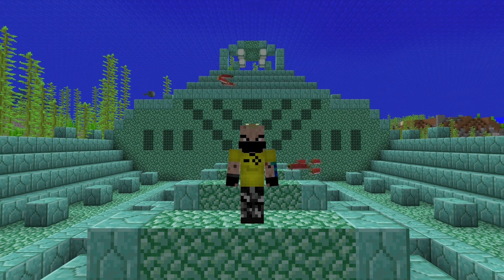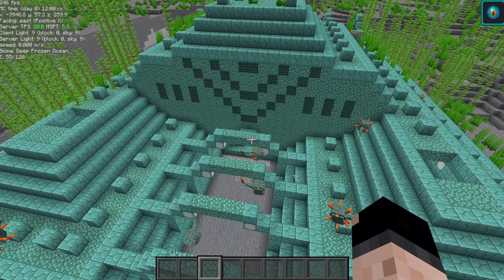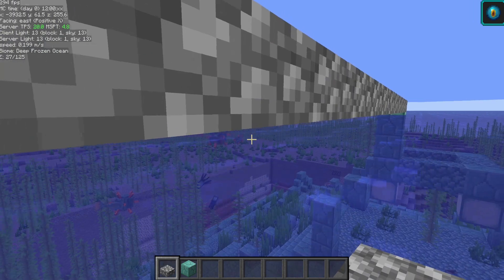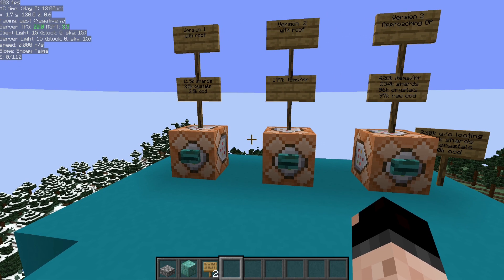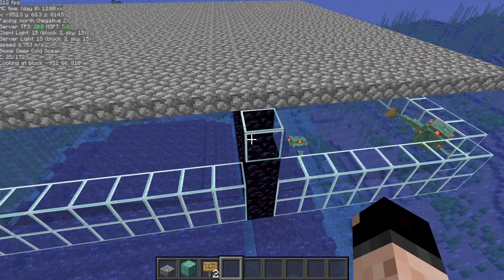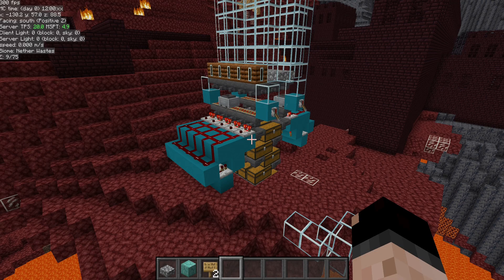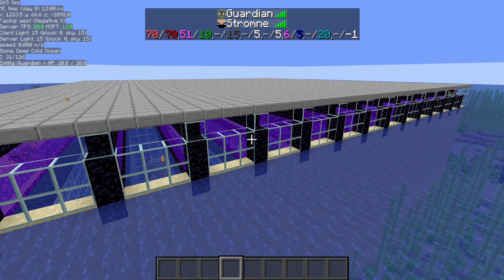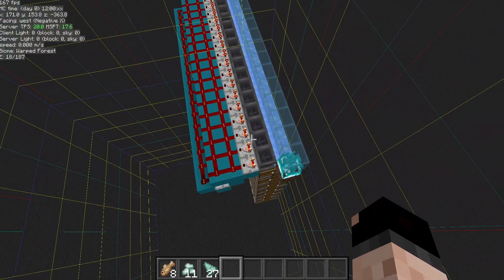Update to 3 Levels Guardian Farms Video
The original video and designs are still valid, but this small change can increase the drop rates of your farms.